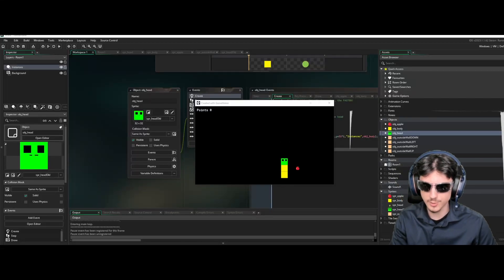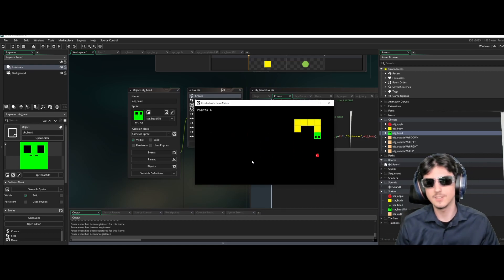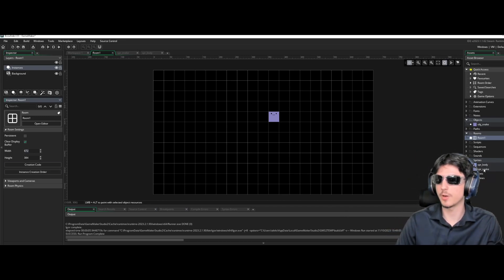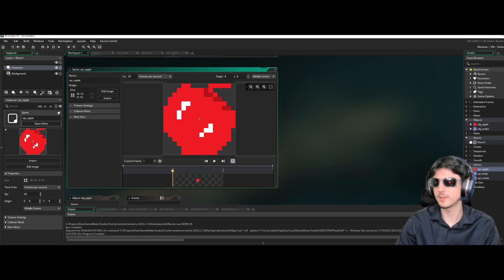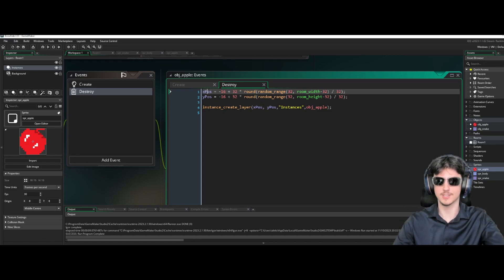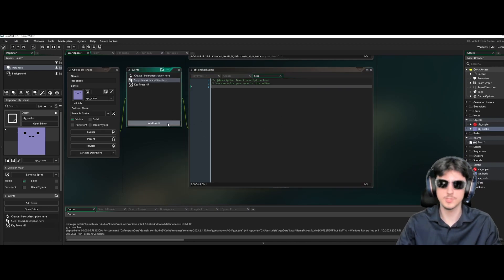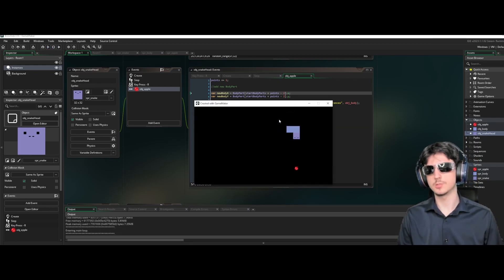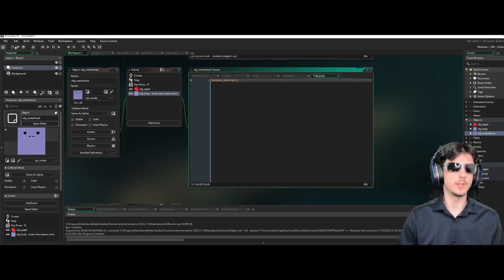"SNAKE GAME" - GAMEMAKER STUDIO 2 [TUTORIAL]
♣ BossAleks123 - Gamemaker Studio 2 [TUTORIAL]

Watch me dominate while teaching you how to create "SNAKE". - BossAleks123

People need to start to think...